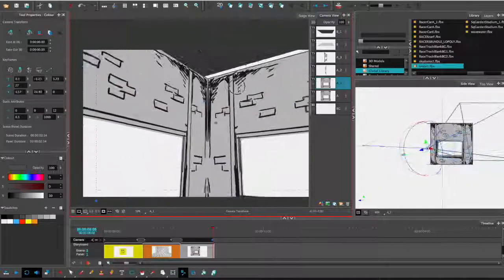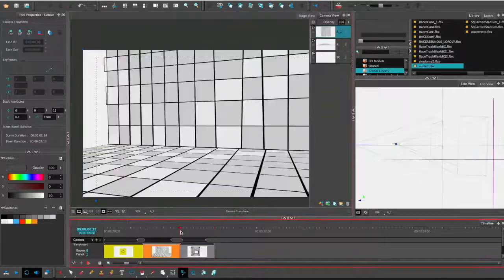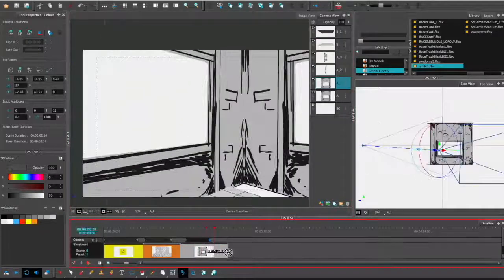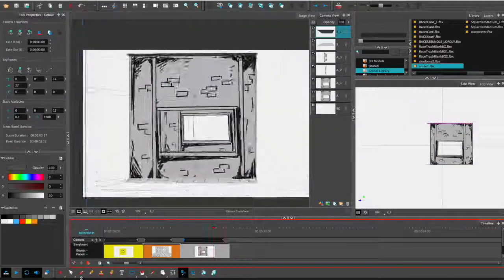How To Make 3D Environment With 2D drawings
Learn Blender